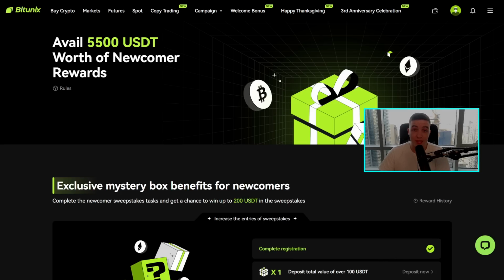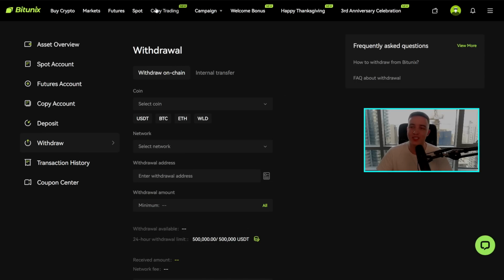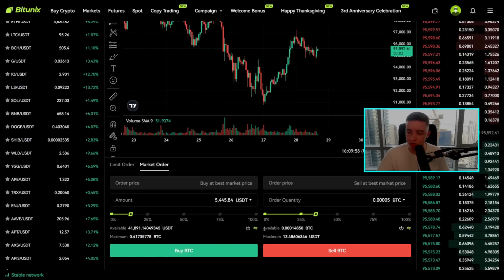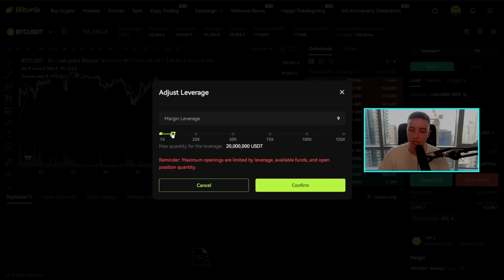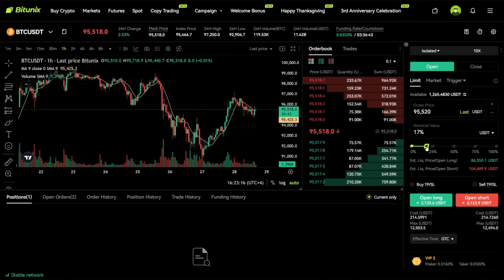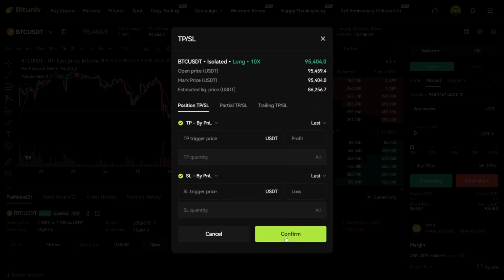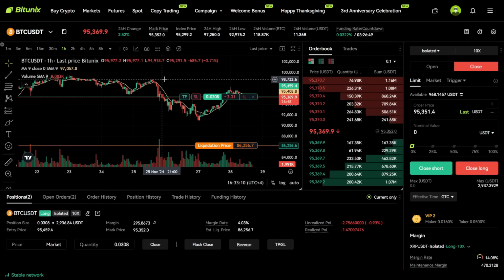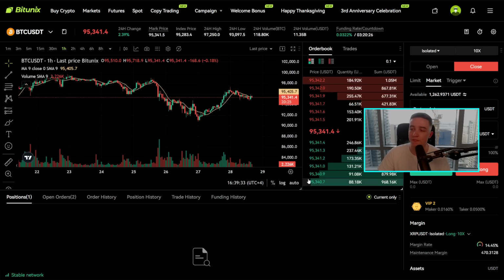BITUNIX EXCHANGE REVIEW: Trade Crypto with NO KYC (Step By Step Tutorial)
Timestamps:
How to Sign Up 0:00
How to Deposit 1:23
How to Withdraw 3:09
Start Trading on Spot Market 3:50
Futures Trading (Leverage Trading) 6:48
Copy Trading 17:38

This video " BITUNIX EXCHANGE REVIEW: Trade Crypto with NO KYC (Step By Step Tutorial) " relates to the following:

- Crypto World -